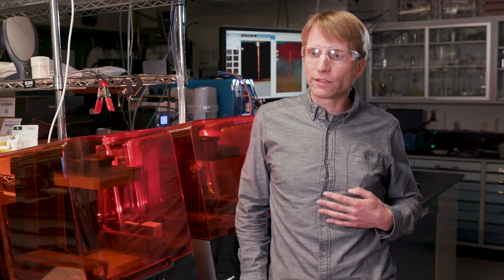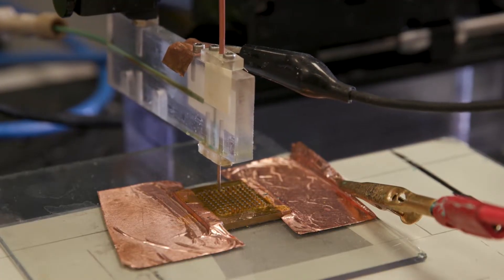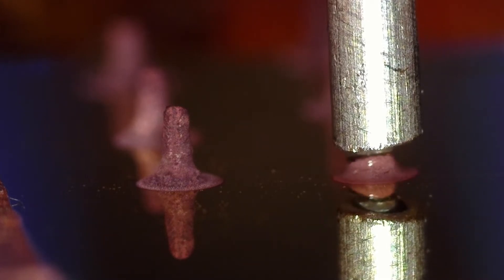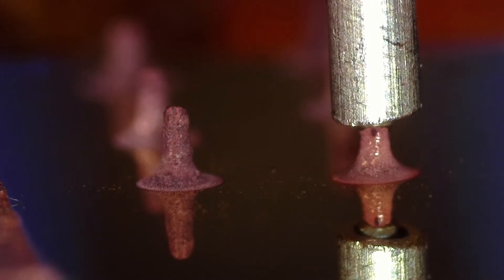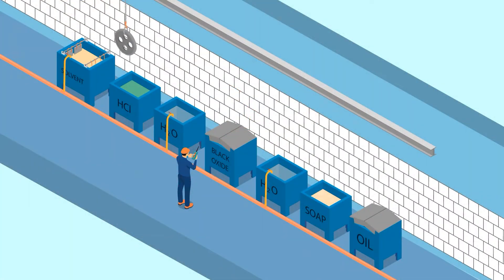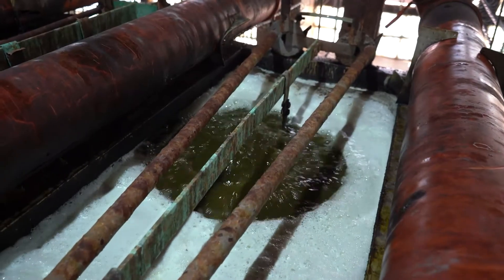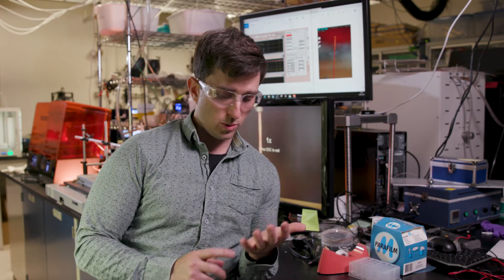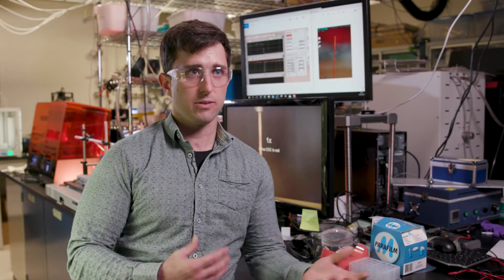R&D 100 Winner 2023: Electrochemical Additive Manufacturing (Electro 3D)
Electro 3D allows for new and exciting possibilities in the world of electrochemical metal 3D printing. Not only does it allow users to print materials into less extreme environments, but it eliminates cost and transport limitations that no other technology can offer. With Electro 3D, 3D metal printing can enable endless new possibilities for users.

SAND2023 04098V